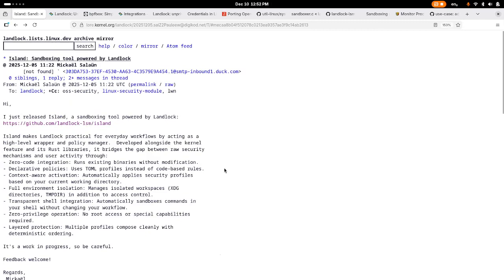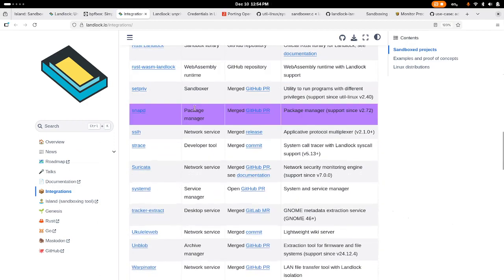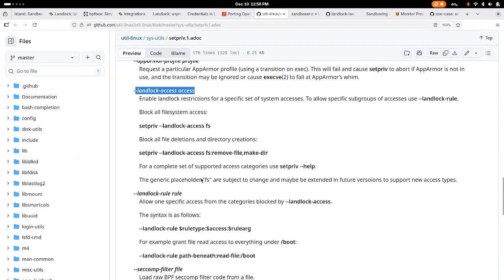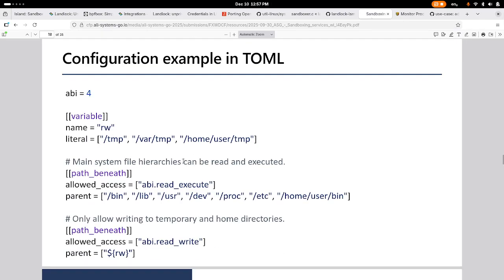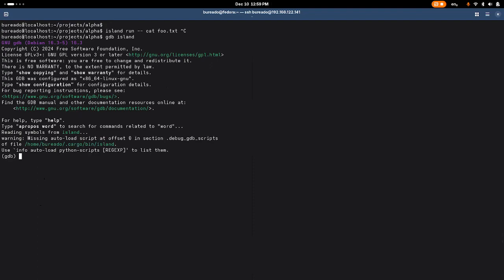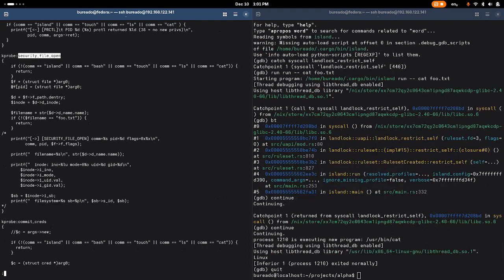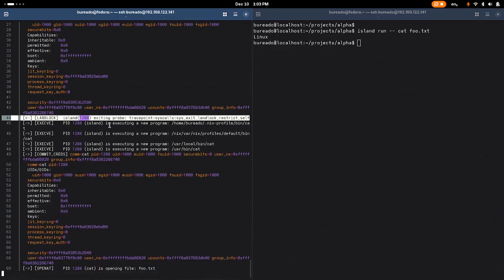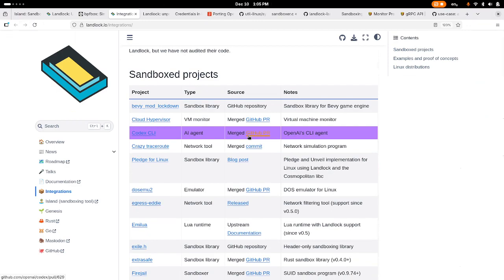Exploring Linux sandboxing with Island and Landlock